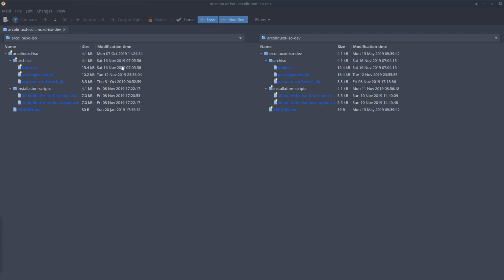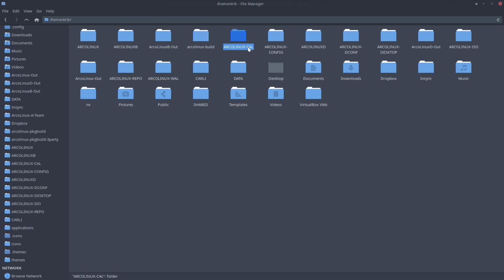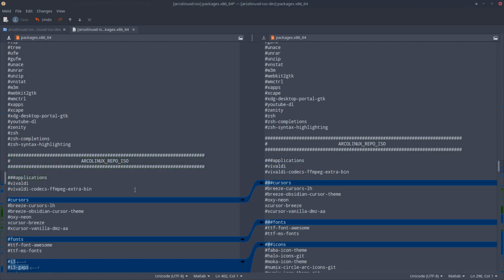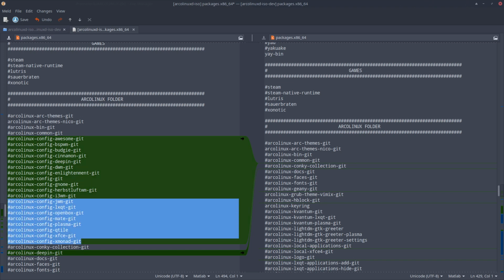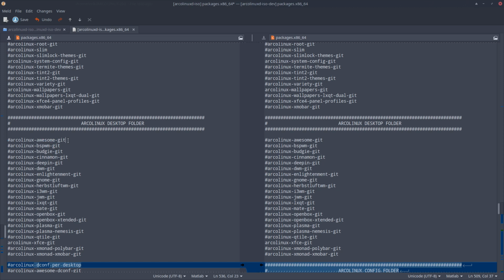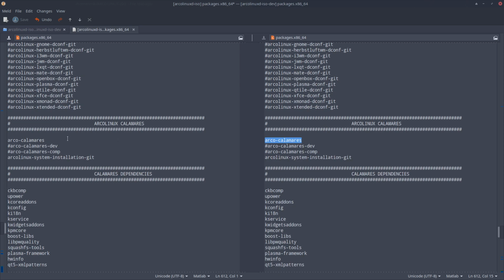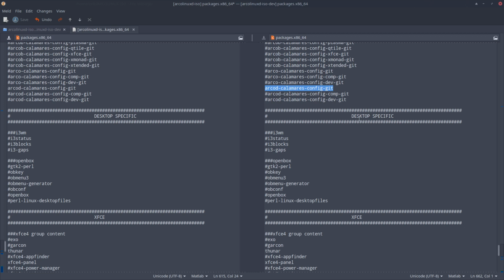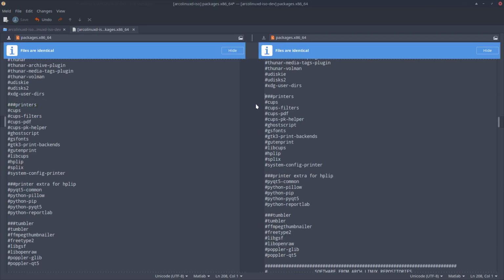ArcoLinux : 1215 November switch 1 - ArcoLinuxD